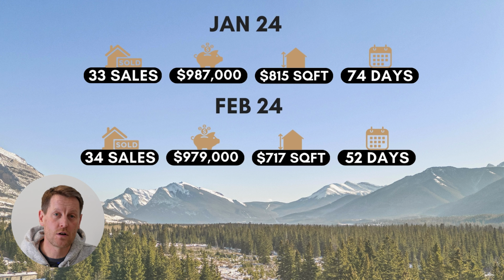Canmore Real Estate Market Conditions - LIMITED Inventory & MULTIPLE Offers | Market Update 2024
Canmore Real Estate Market Conditions - LIMITED Inventory & MULTIPLE offers

As we venture into the first week of March, the Canmore real estate landscape unfolds as follows:

* 17 new listings
* 5 adjustments in prices
* 10 conditional sales
* 5 unconditional sales

With a limited inventory currently available, the market is witnessing multiple offers, indicating heightened activity. Since January, there has been a notable 30% decrease in the average days on market, signifying quicker sales.

For prospective buyers exploring the Canmore market, don't miss out on setting up your complimentary email search via this

This feature ensures you stay informed about new listings that match your preferences and notifies you about sold properties and their prices, providing a valuable tool to stay abreast of market dynamics.

Have queries about Canmore real estate? Considering buying or selling?

RE/MAX Alpine Realty
Richard Greaves, BROKER/OWNER

Helping move over 480 satisfied clients in Canmore, Banff, and The Bow Valley.